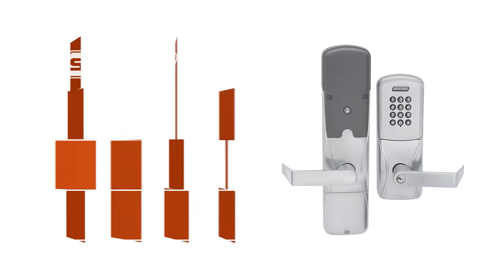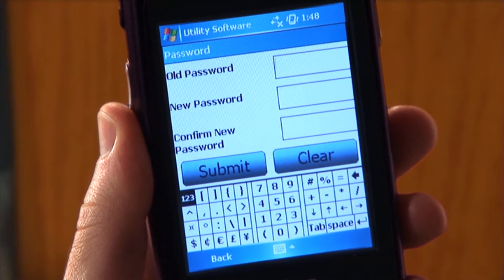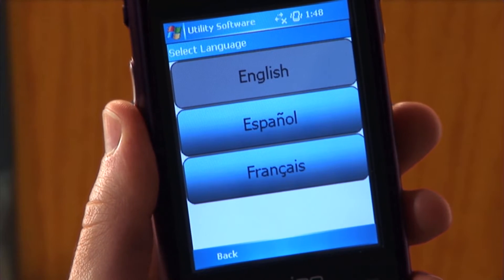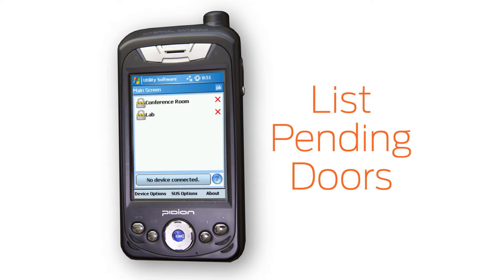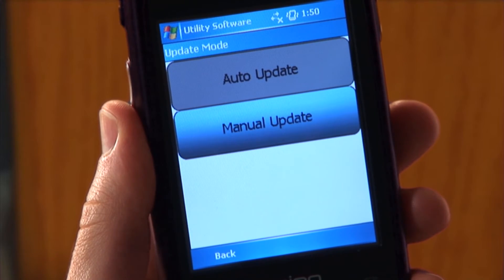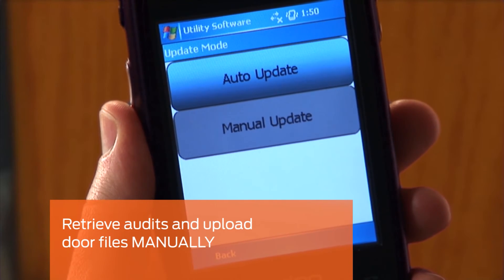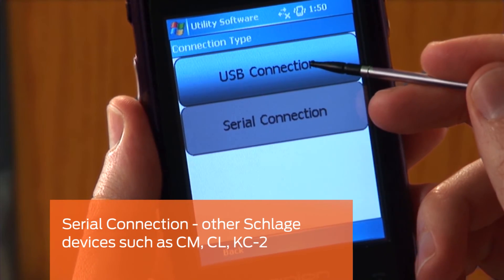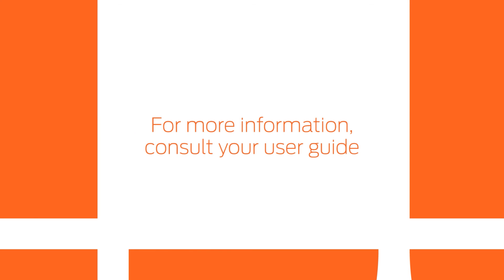AD Series Exploring Schlage Utility Software SUS Options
This video describes all of the features available in the "SUS Options" screen of the Schlage Utility Software.